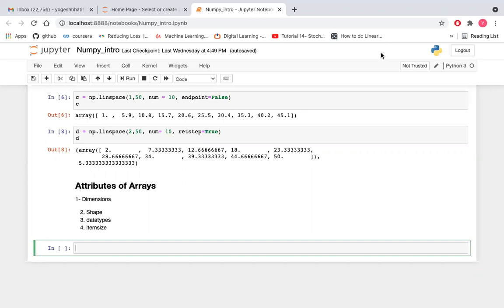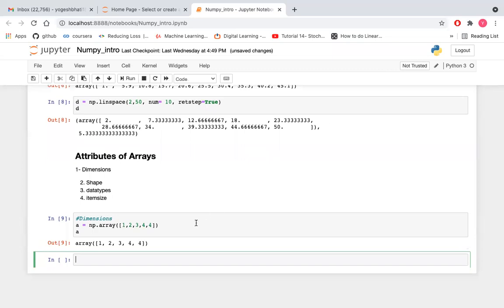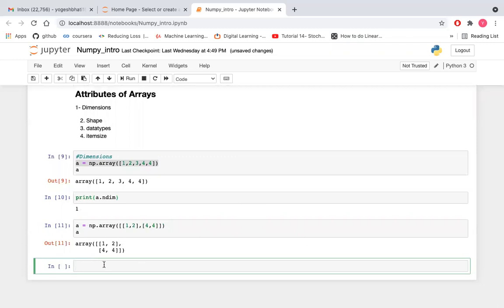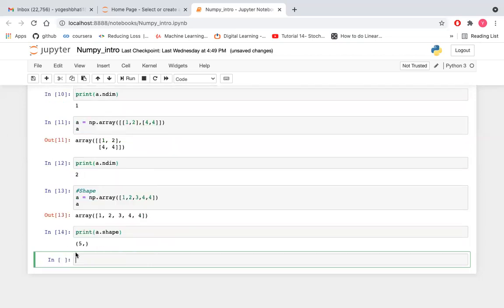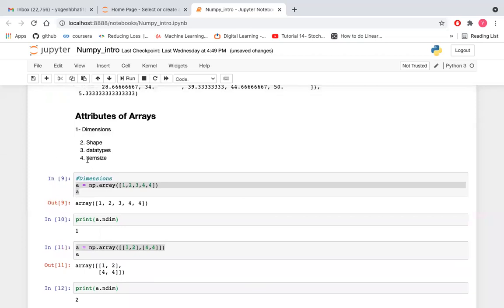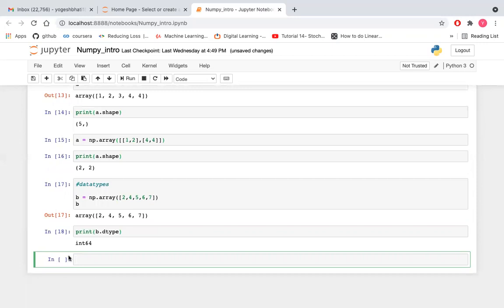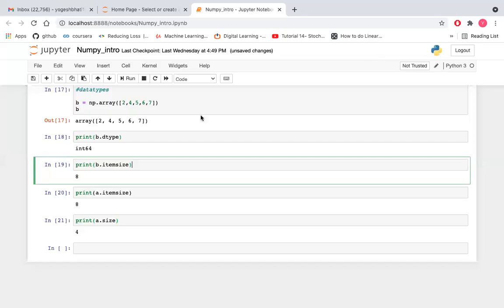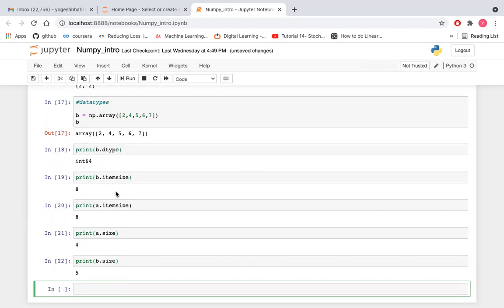Atrributes of Array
In this video lecture, I explained how to use Attribute of Arry with Numpy array in python is a very simple and easy way